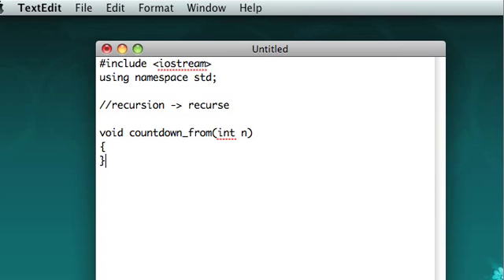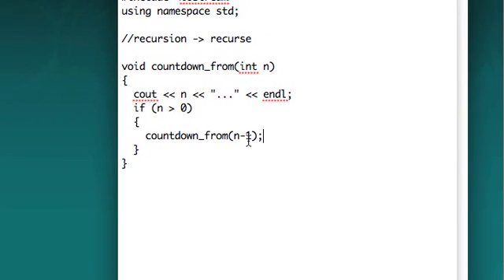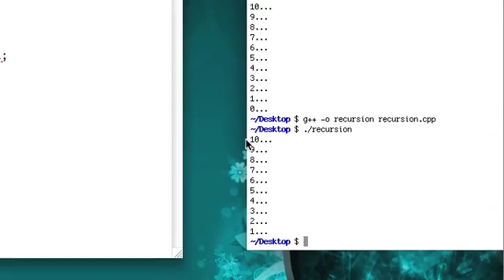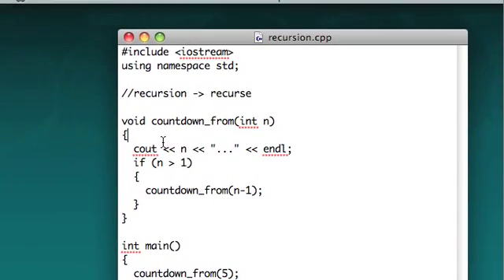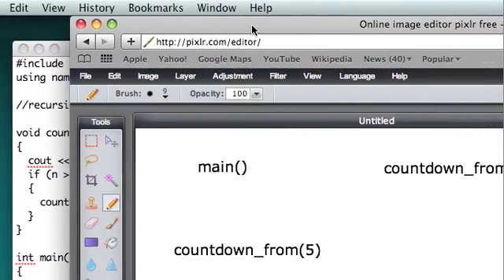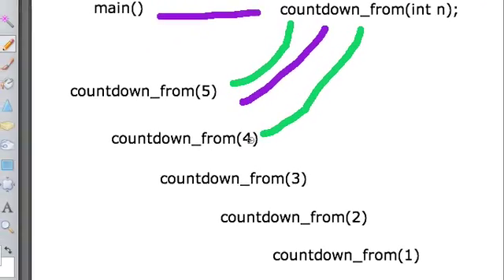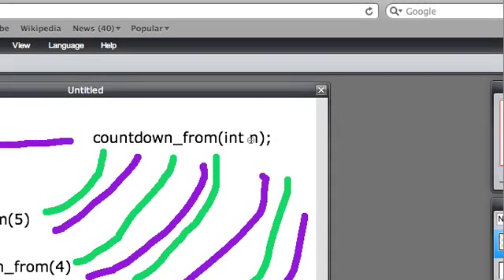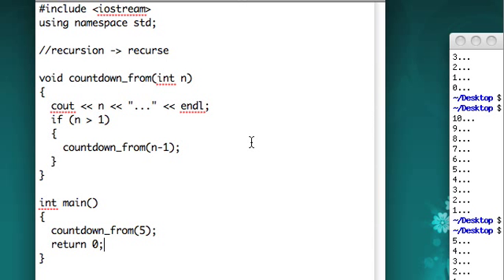C++ Basic Skills: Lesson 30 "Recursion"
We discuss the mind-bending topic of recursion.